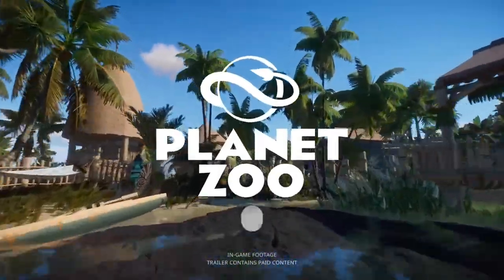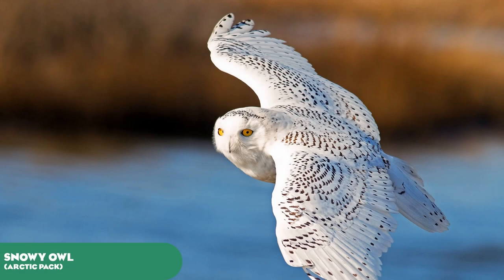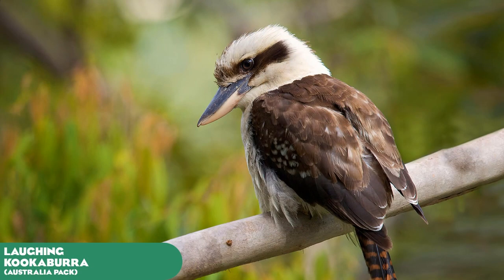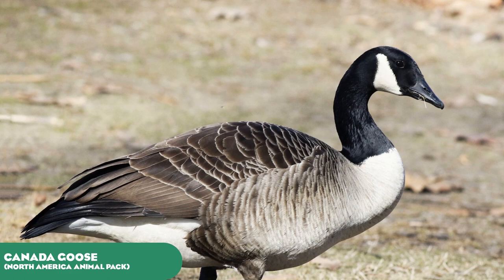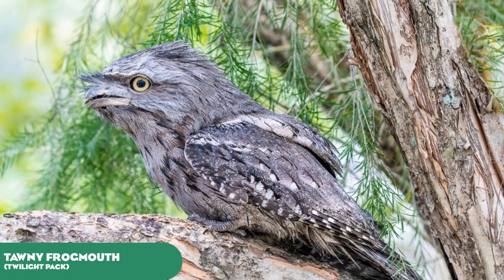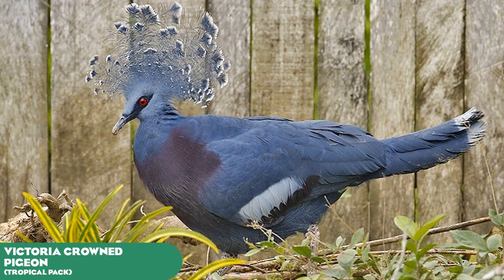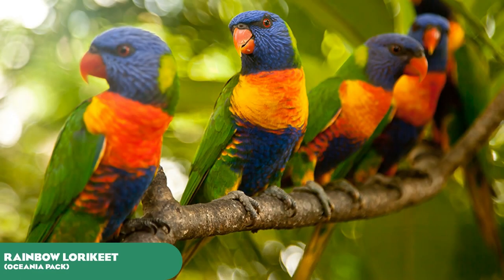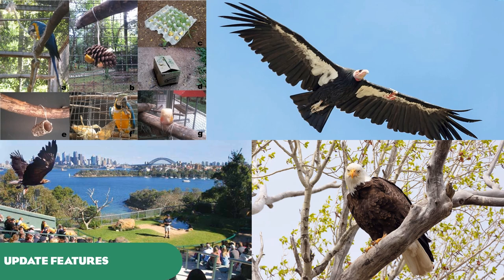Making the Avian Animal Pack - Planet Zoo DLC Speculation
By far the most requested DLC in Planet Zoo, the Avian Animal Pack or Aviary Pack is a game changing DLC that has been anticipated since the beginning of the game. Several flying birds and ground-dwelling birds will be in this DLC and can hopefully fill the void of lacking birds. Enjoy!!!